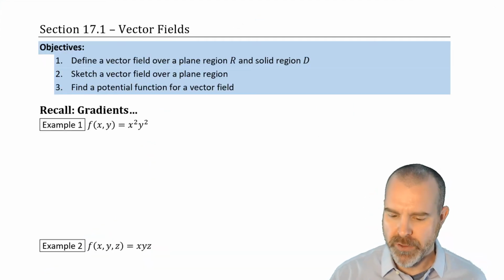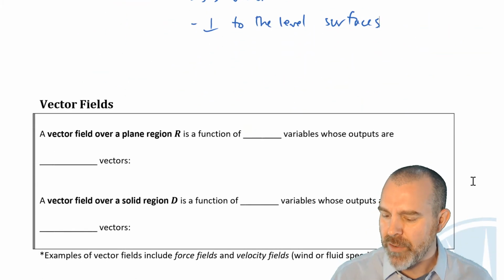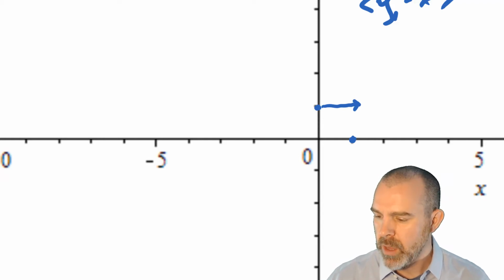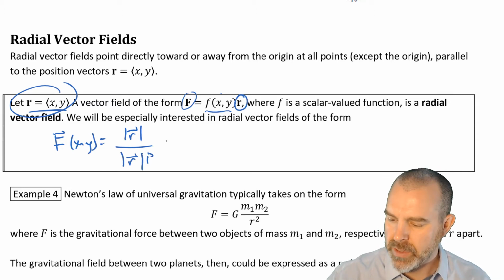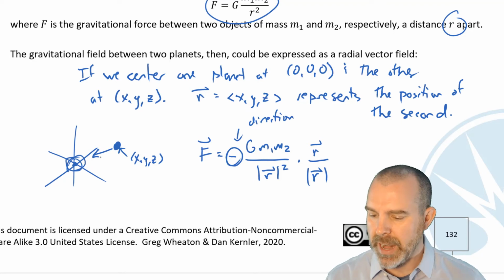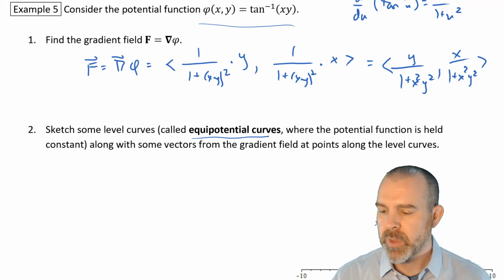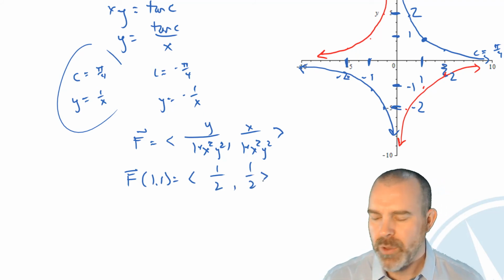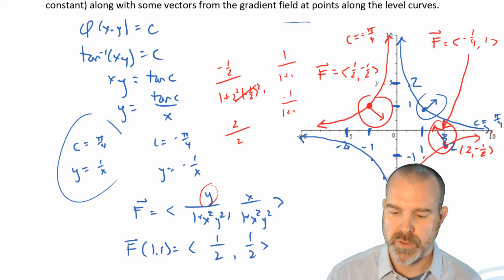Mth230 Section 17.1 - Vector Fields [1/1]